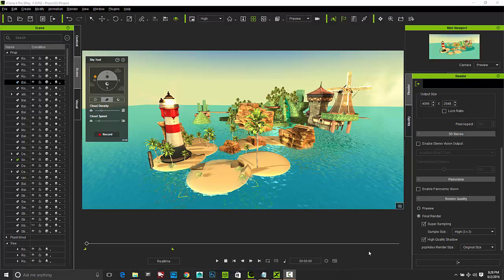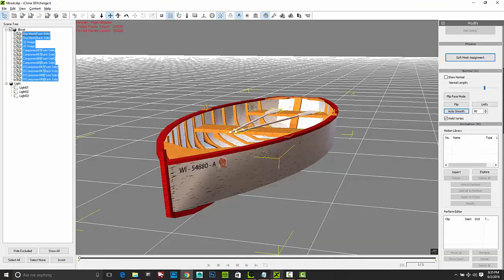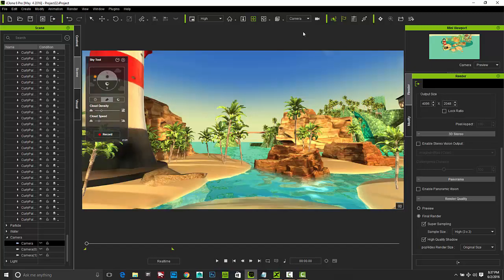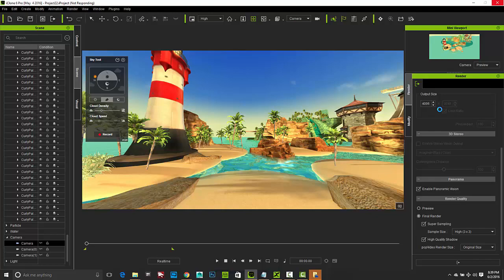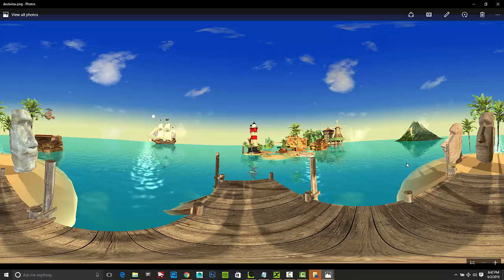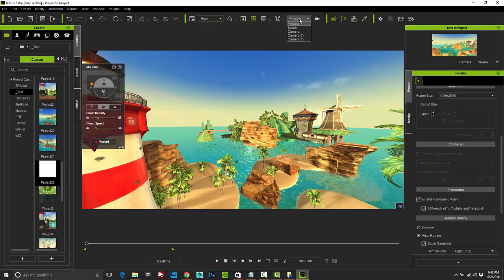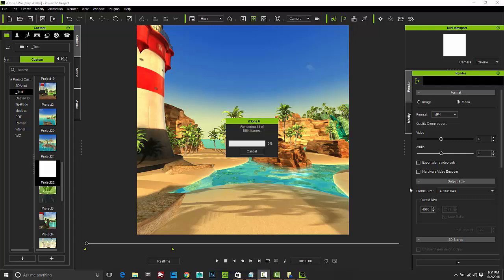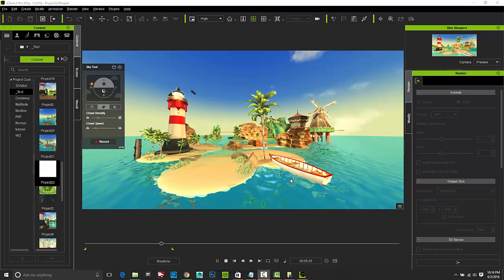iClone VR360 Tutorial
Reallusion iClone VR 360 video content creation pipeline is a fast and intuitive way to create and animate VR experiences.  Create a project with iClone - Environments, Lighting, Cameras, Props, Animation, Characters and all of it now VR-ready.  Setting up a project is same as always with drag and drop placement and editing of objects to your scene.  Use content from the Reallusion Marketplace, Your own 3D models or import 3D models from other libraries like 3D Warehouse to fill your scene.  iClone cameras can all become VR 360 cameras able to render VR video that can be shared instantly to Youtube, Facebook or viewed on your head mounted display (HMD) of choice: HTC Vive, GearVR, Oculus, Google Cardboard and more.  Learn how to easily setup your own VR-ready scenes with iClone, this tutorial and our sample VR 360 scene that demonstrates how our real-time animation technology can quickly get you and your audience immersed in virtual reality.